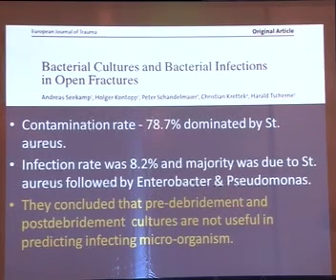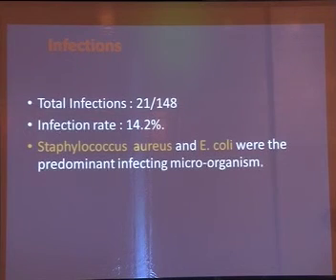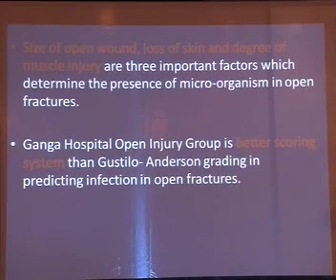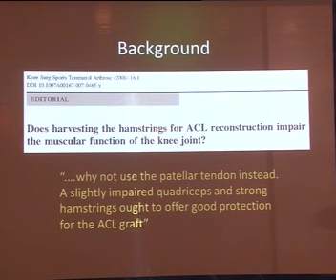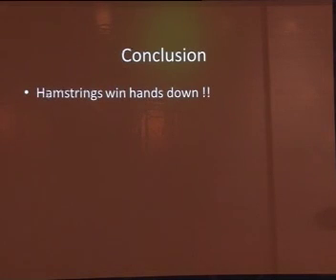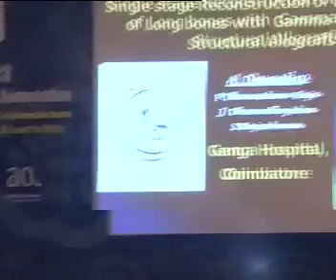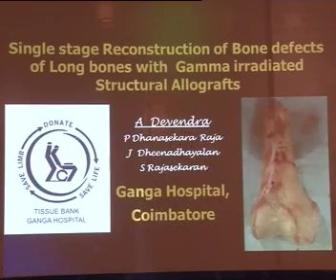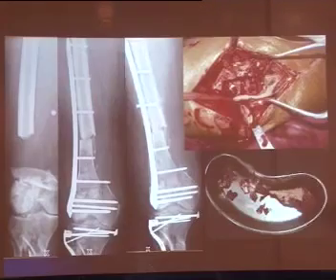6Dec Scientific Program Hall G_T2 - IOACON2013